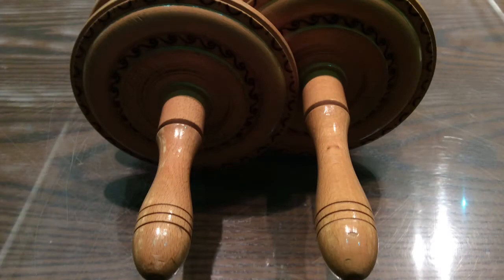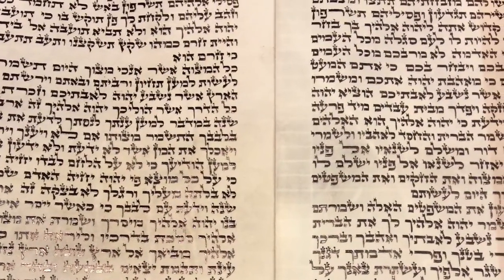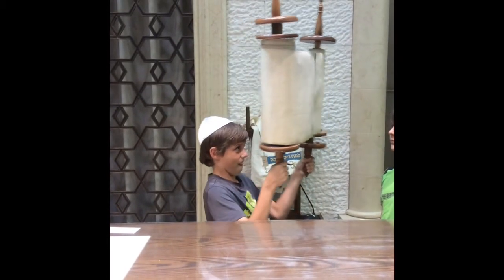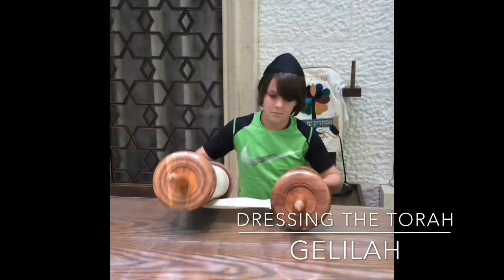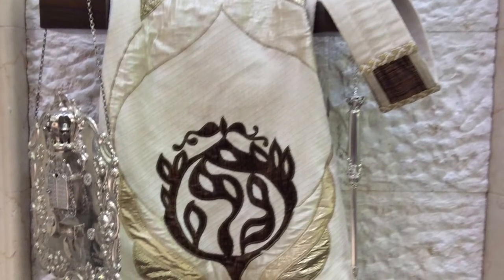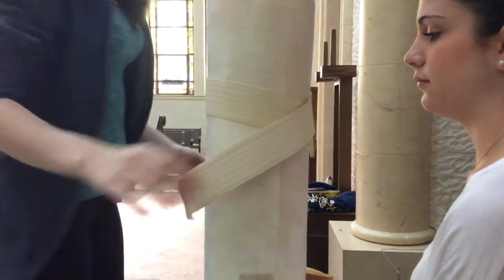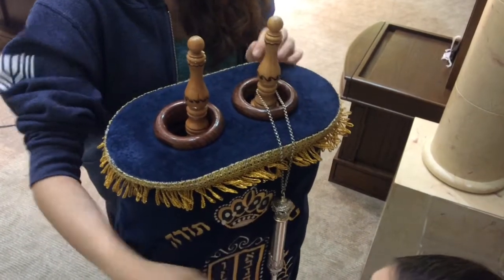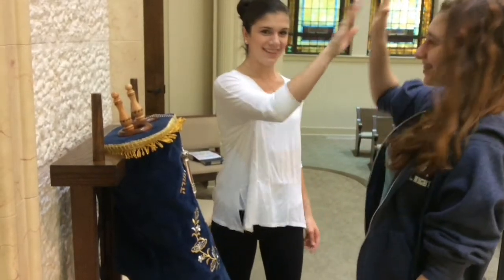Lifting and Dressing the Torah